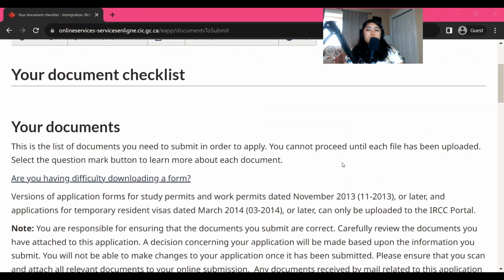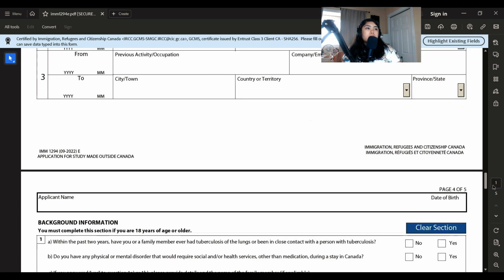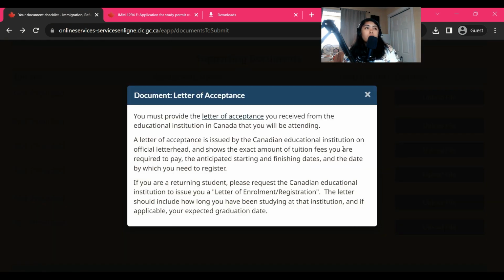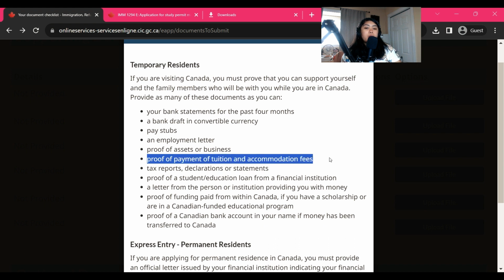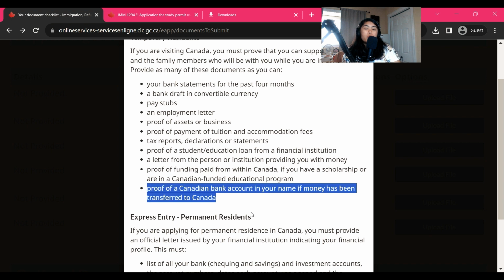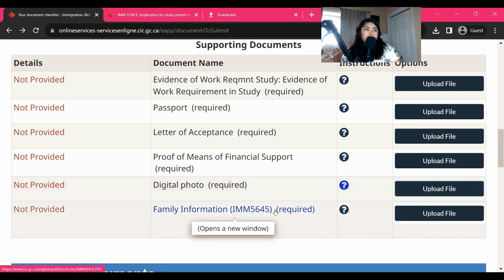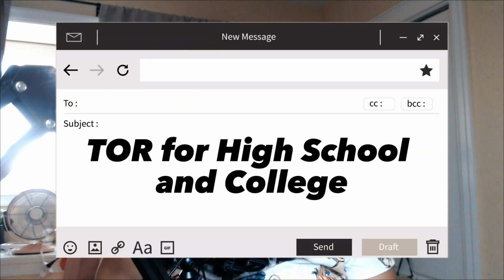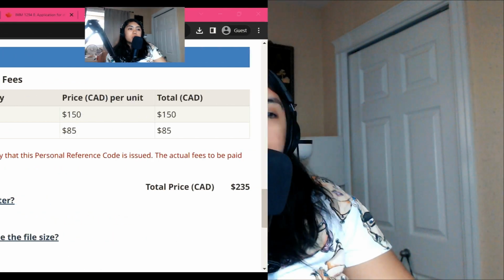The Ultimate Guide to Student Visa Requirements for Filipino Students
If you're an aspiring Filipino International Student in Canada 🇨🇦, WATCH THIS!

‼️ ALL PRODUCTS MENTIONED IN THE VIDEO ‼️

🍁 New in Vancouver? Get a free $10 Lyft ride CLICK HERE ➝

JUMP TO CHAPTERS:
00:00 Introduction
00:59 Must know DISCLAIMER
02:03 Tour of IRCC Account Interface
03:19 What the Application Form looks like
03:55 What are the Supporting Documents
05:34 Documents for Proof of Funds
10:39 Optional Documents list
12:40 What are the fees for a student permit